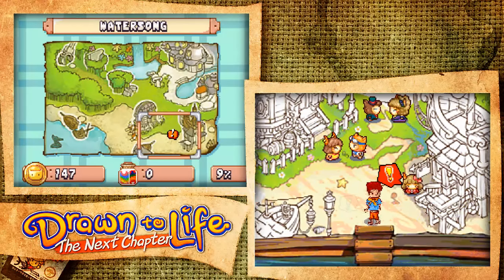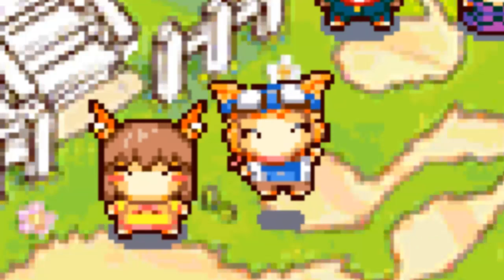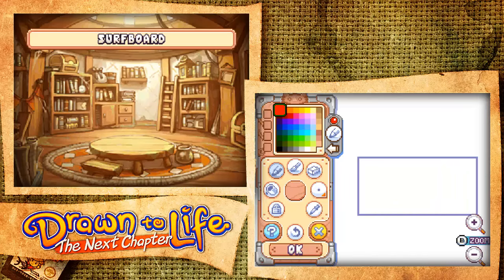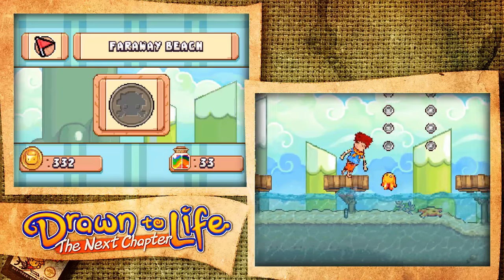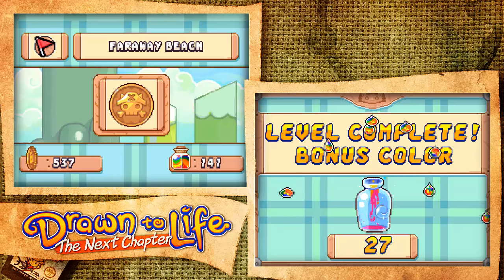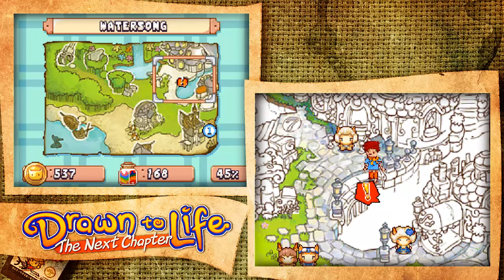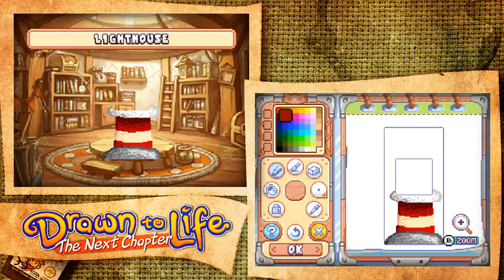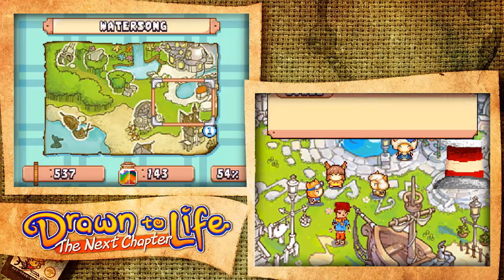Let's Play: Drawn to Life: The Next Chapter - Episode 5 - Rad Surf Kid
i finished playing the original drawn to life earlier this year... now it's time to go back and save dale... again... this time we're playing the game ABSOLUTELY blind, i've never played the second game so we may be in for a surprise!! or possibly a disappointing sequel!!! WHO KNOWS?!?! a lot of followers of the original series were very excited for me to continue playing so i'm expecting... something decent? anyway, what? i'm still typing.